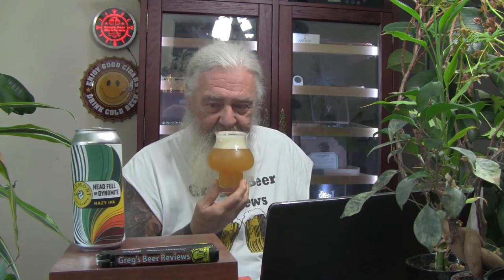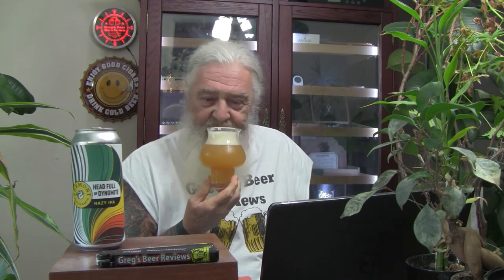Beer Review # 4213 Fremont Brewing Head Full of Dynomite v.30: Enigma, Mosaic & Nelson IPA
Fremont Brewing Head Full of Dynomite v.30: Enigma, Mosaic & Nelson IPA
my other Youtube channel - mrgregpuckett
BEER SCALE
1=UNDRINKABLE
2=Nasty=F
3=Poor=D
4=Average=C
5=80-84=B-
6=85=B
7=86-89=B+
8=90-94=A-
9=95-99=A
10=100=A+
CHEERS!